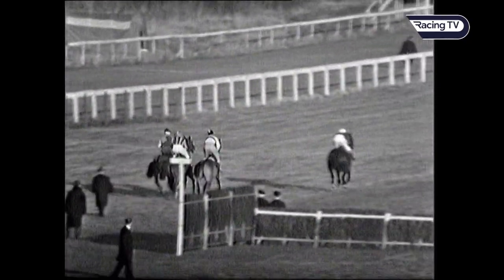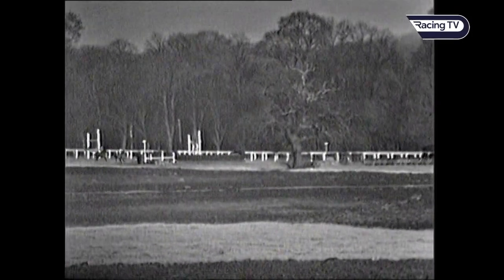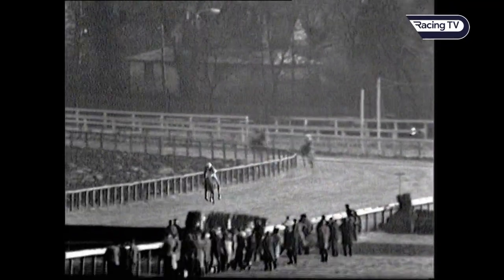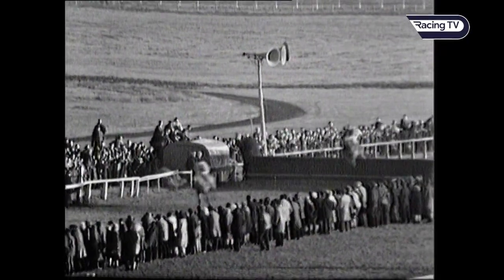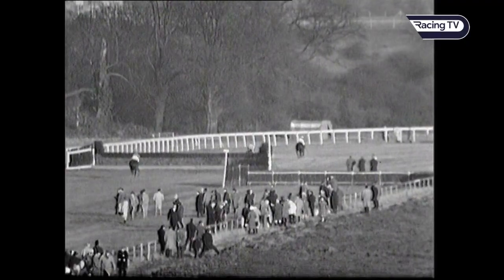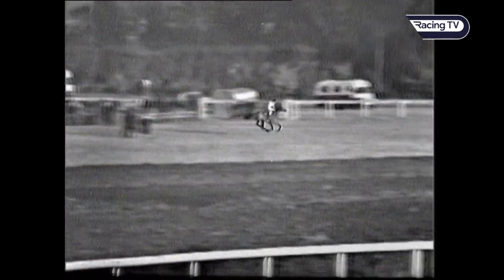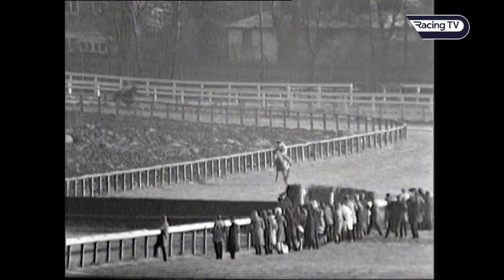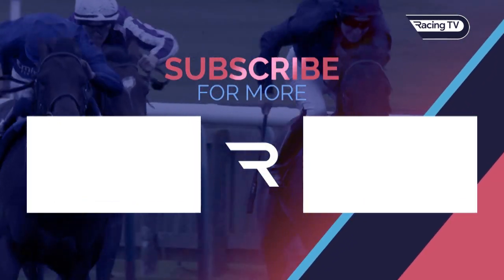The great Arkle is majestic in the 1965 King George VI Chase - Racing TV